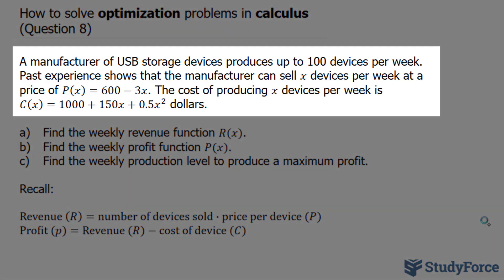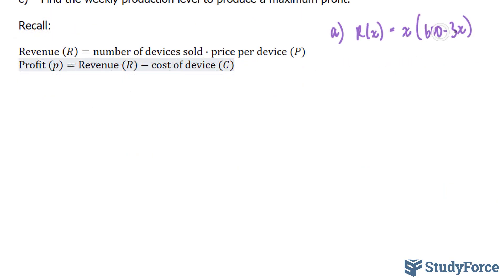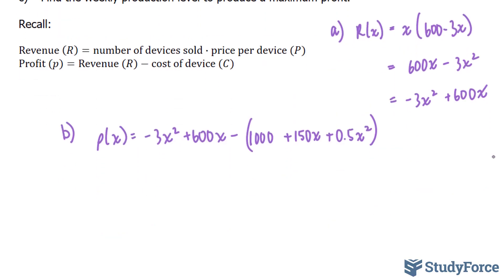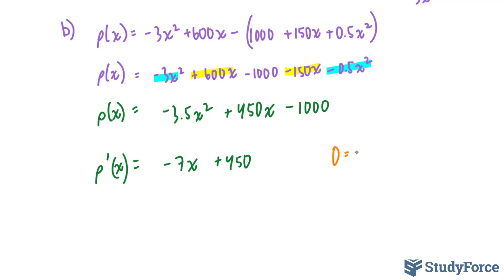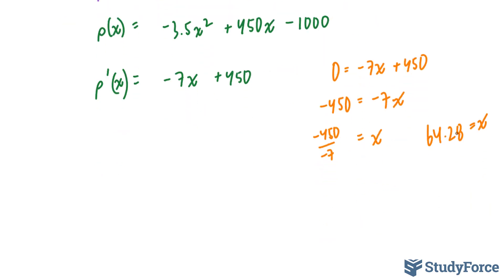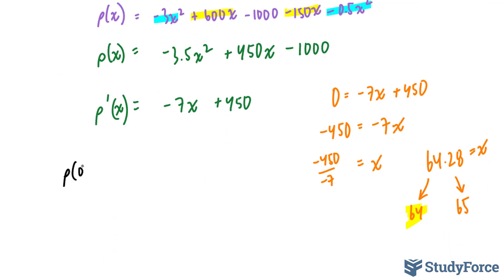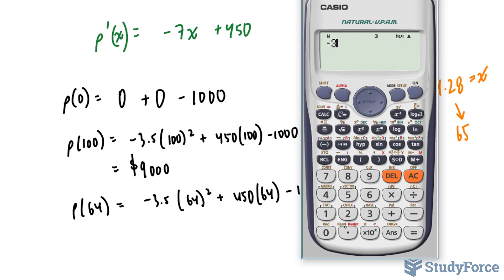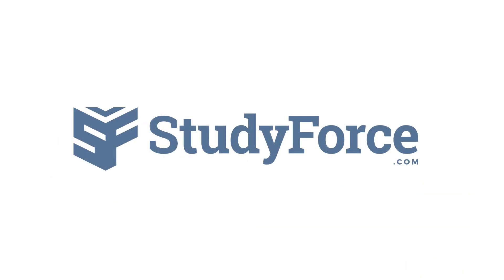Calculating Maximum Profit | Calculus Optimization Problem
A manufacturer of USB storage devices produces up to 100 devices per week. Past experience shows that the manufacturer can sell x devices per week at a price of P(x)=600−3x. The cost of producing x devices per week is C(x)=1000+150x+0.5x^2  dollars.

a) Find the weekly revenue function R(x).
b) Find the weekly profit function P(x).
c) Find the weekly production level to produce a maximum profit.

Recall:

Revenue (R)=number of devices sold∙price per device (P)